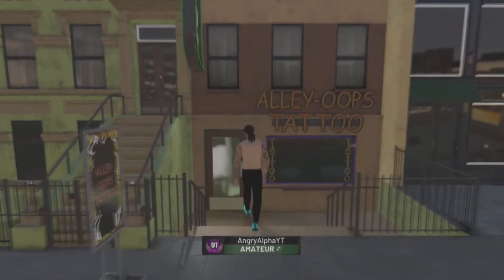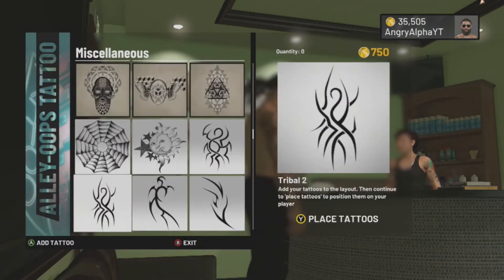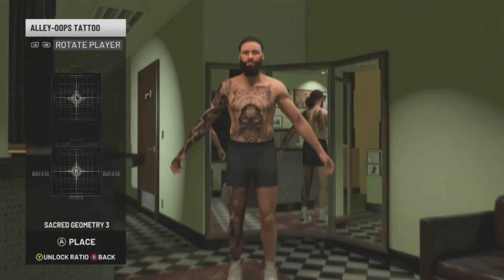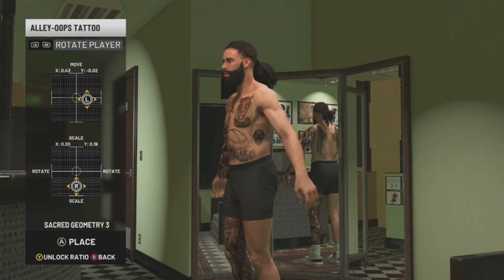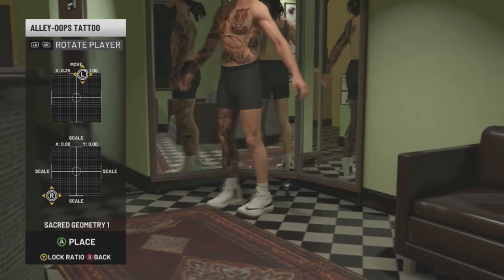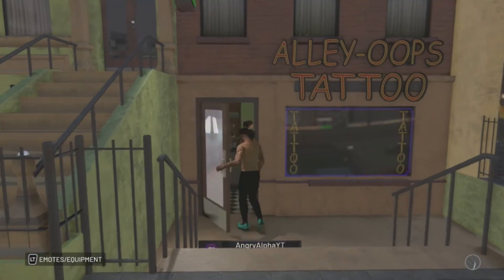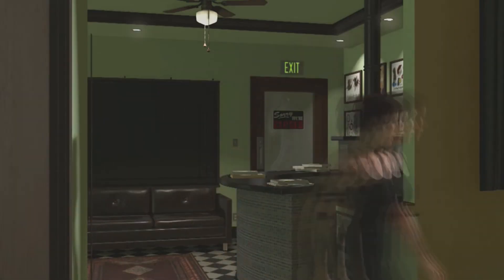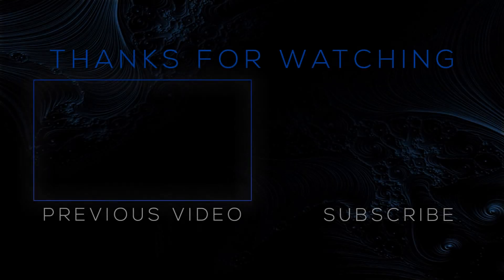NBA 2K19 | FREE TATTOO GLITCH!!! | QUICKEST & EASIEST METHOD!!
Check out the description!

Lets get 50 likes on this video!

TAGS BELOW